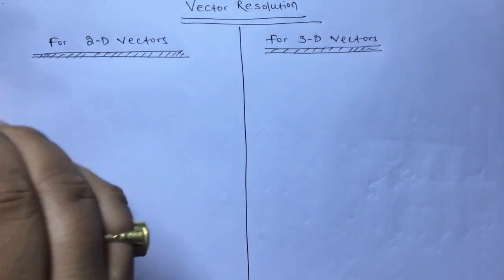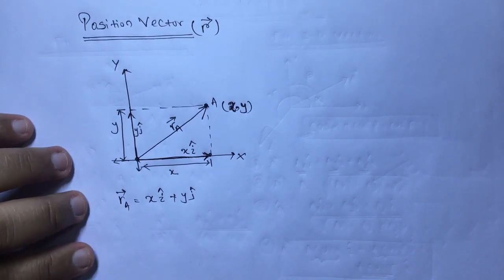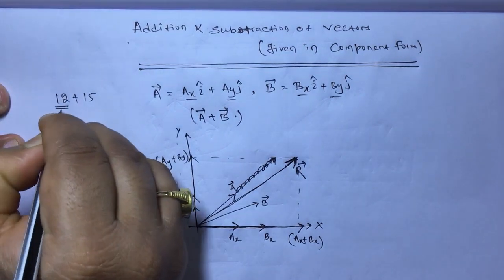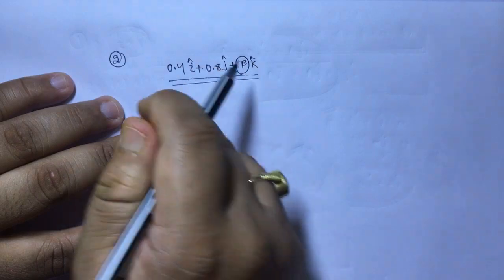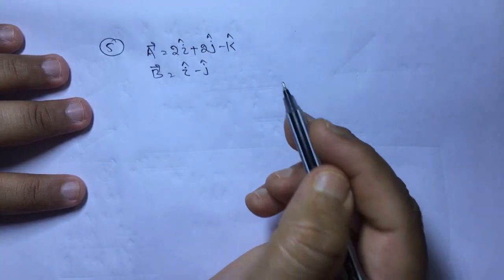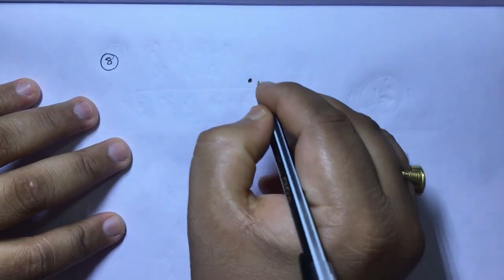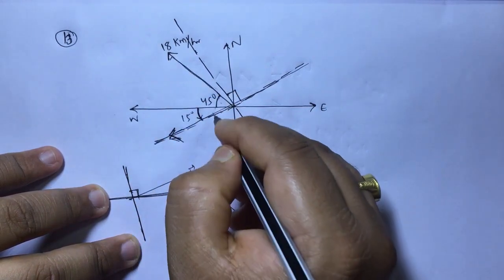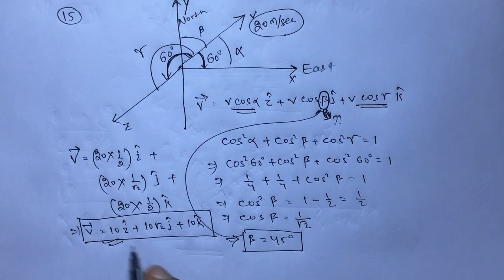Basic Concepts & Numericals on Vector Resolution, Position Vector & Displacement Vector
To get the Assignments for practice, check the following link;

For basic concepts & Numerical on this topic, you can check the following;